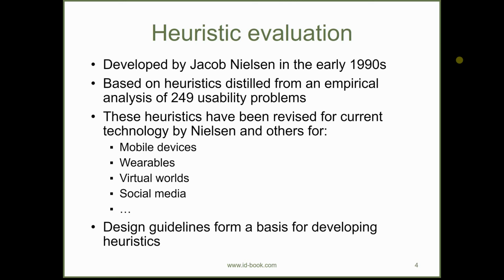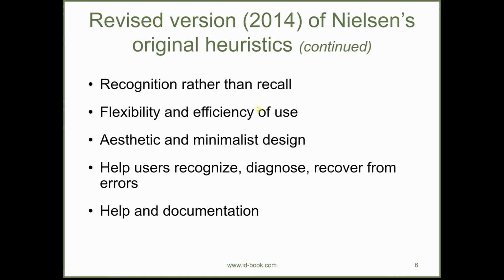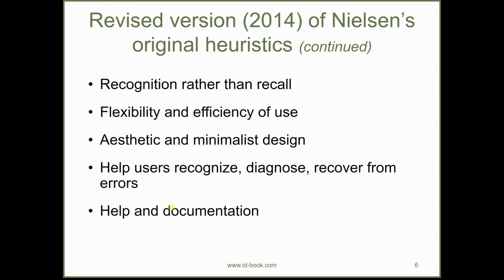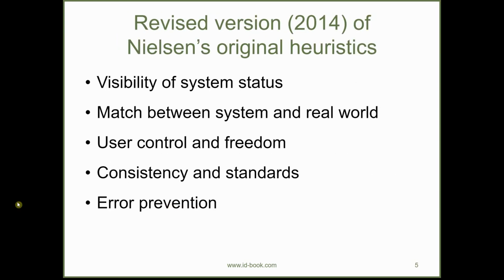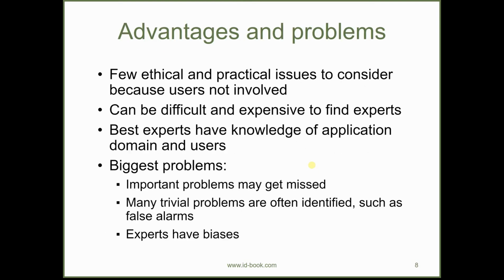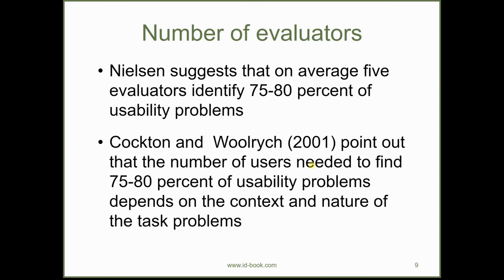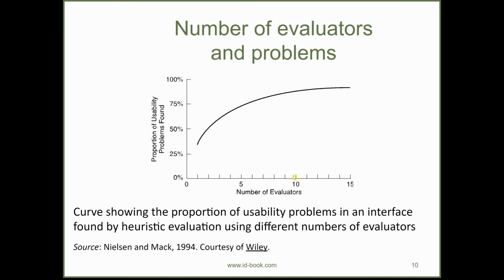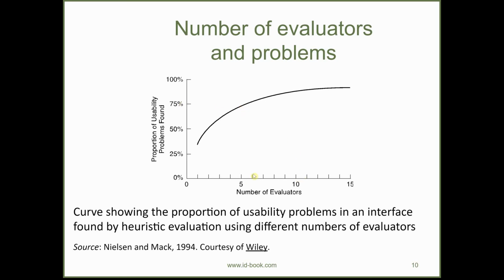Heuristic Evaluation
History, issues, method